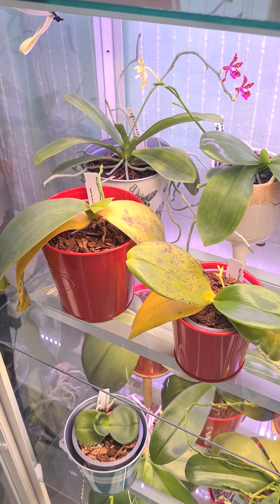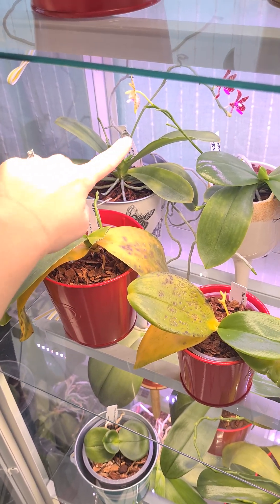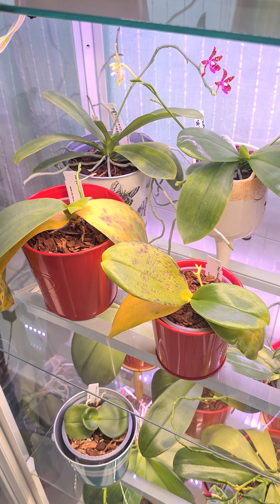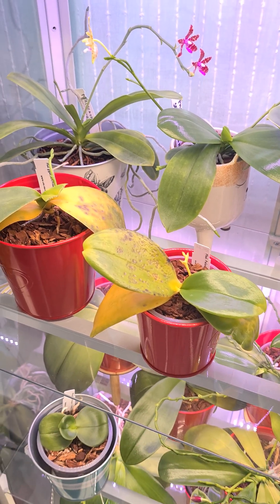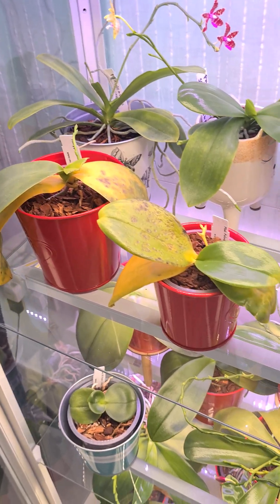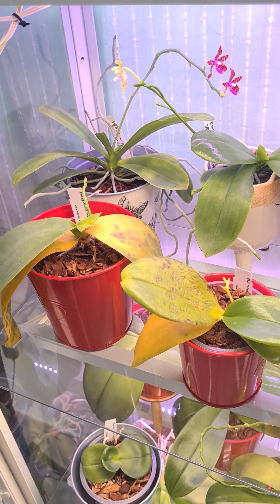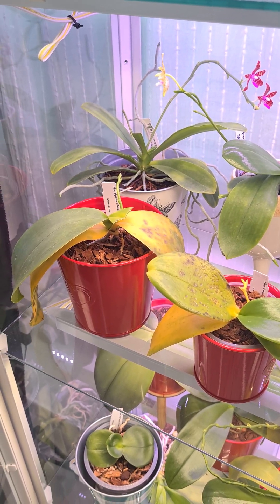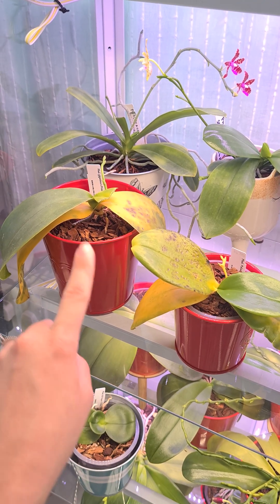I messed up my Orchids with window cleaner, explanation in description 😓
So my window cleaner contains NH3... this is what NH3 vapor does to plants